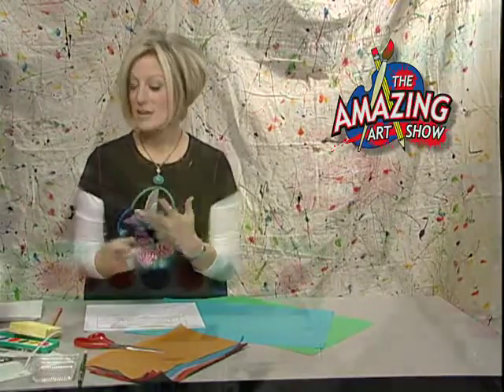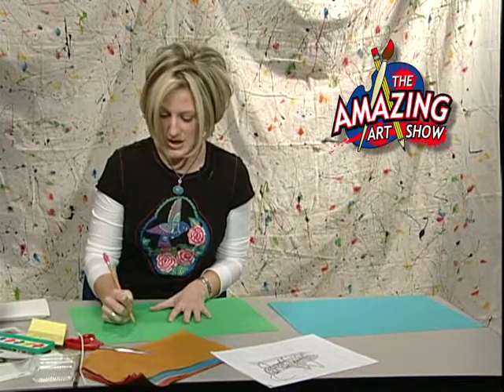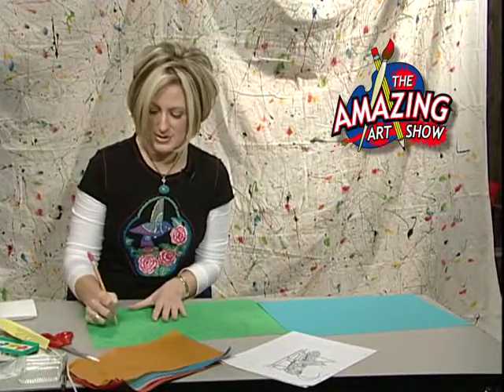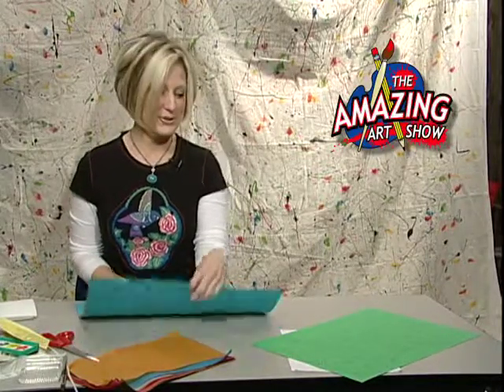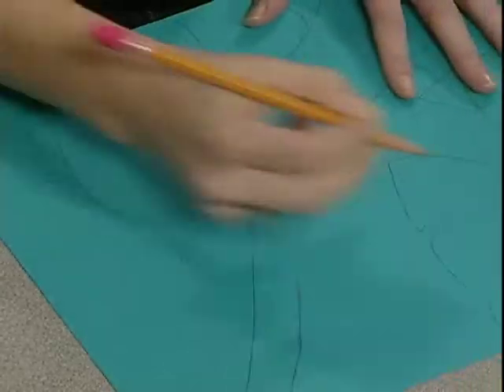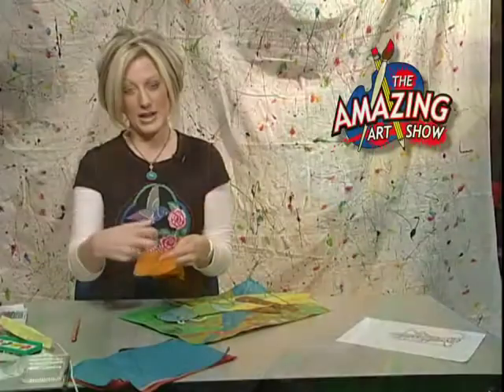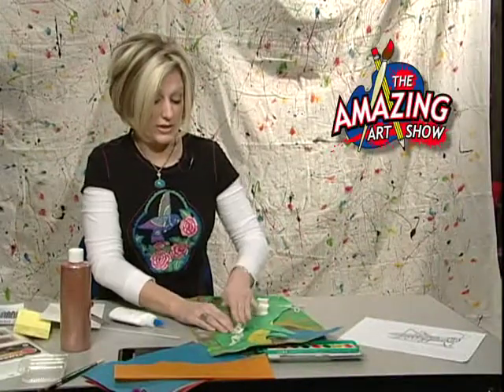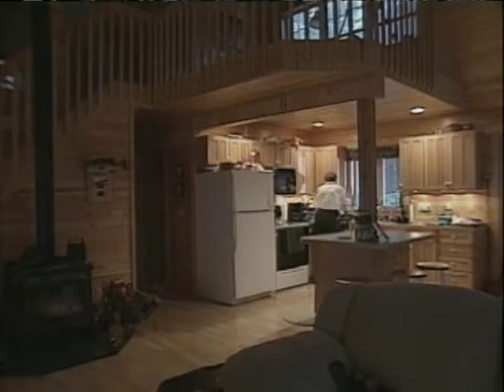Amazing Art Show #20 : Grasshopper in his Environment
Grasshopper in his Environment